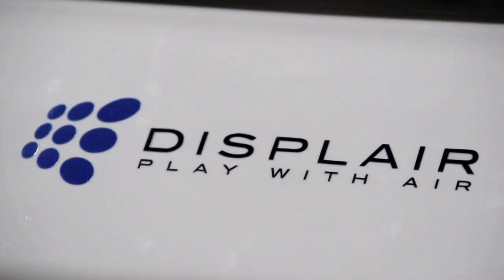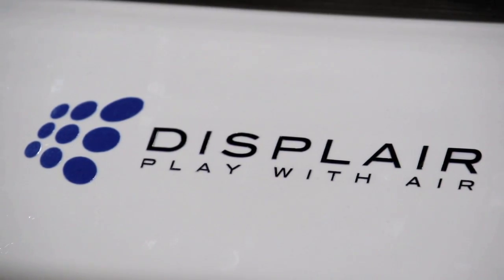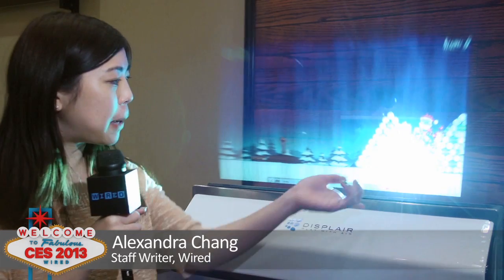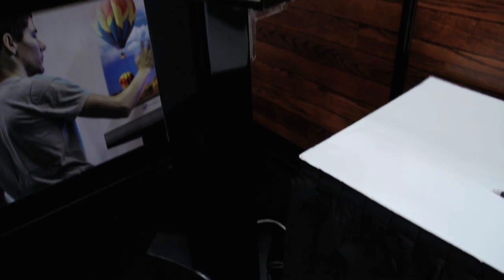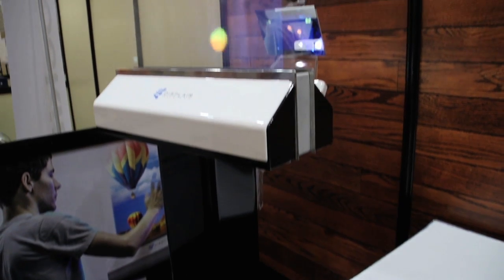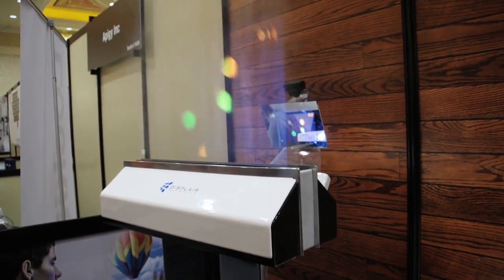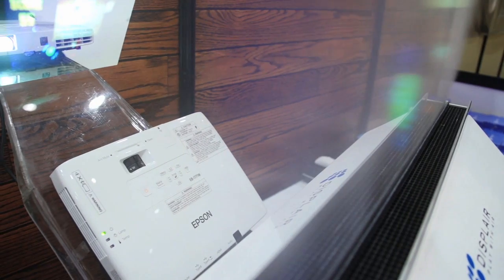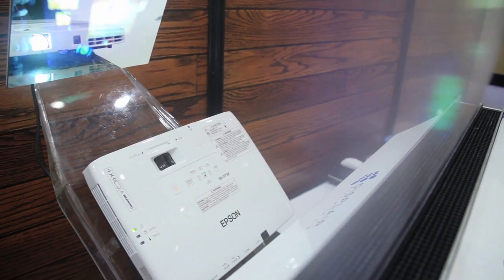CES 2013: Displair Mist-Powered Interactive Display - Wired Magazine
Water mist shoots out of a stand to create a moving, unique display. Your computer or tablet screen is projected onto the display, and you interact with it just as you would with a touchscreen.